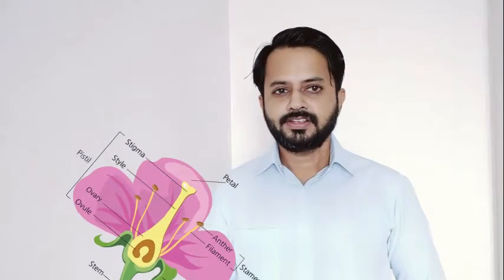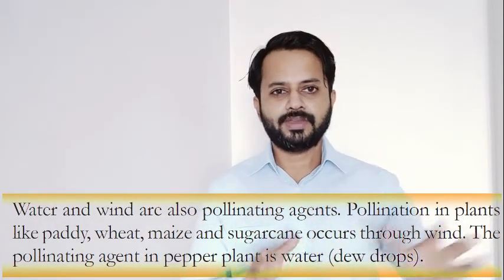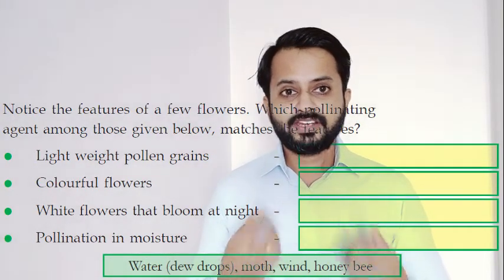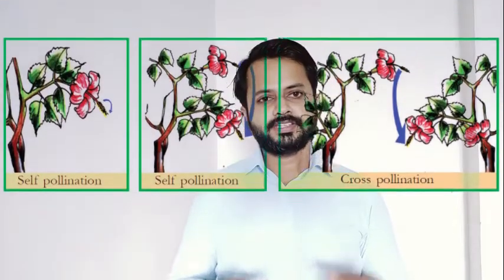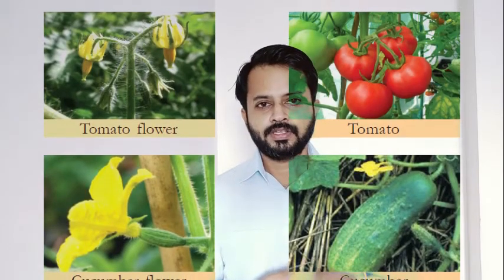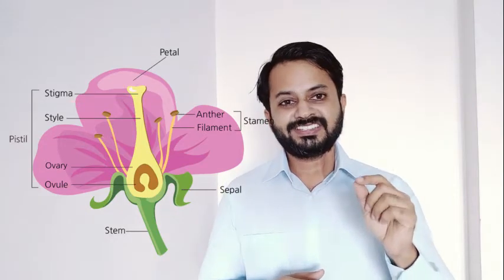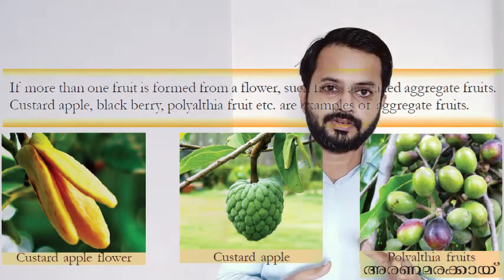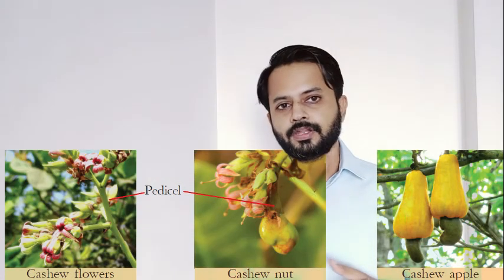Class - 6 | Flower to Flower | Basic Science | Part - 2 | SCERT